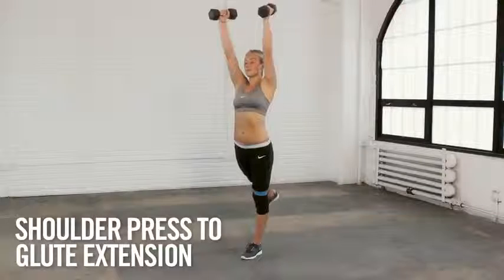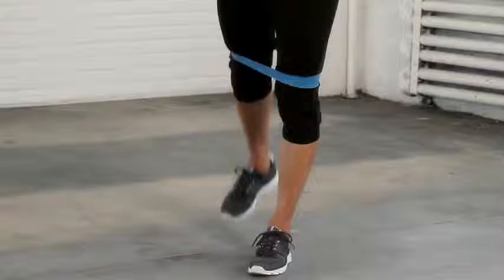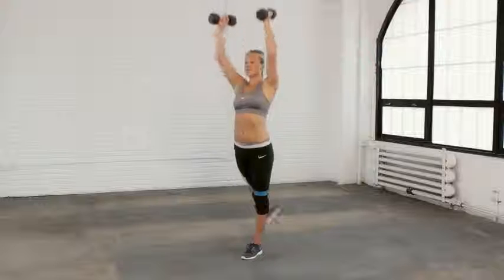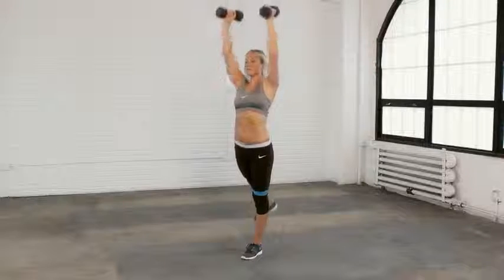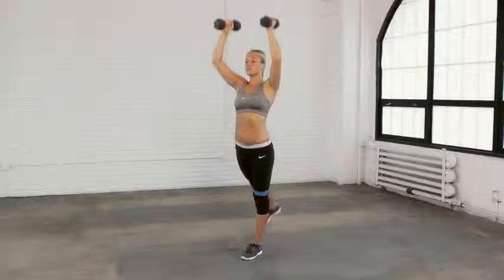Nike Training Club with Joselynne Boschen Shoulder Press to Glute Extension